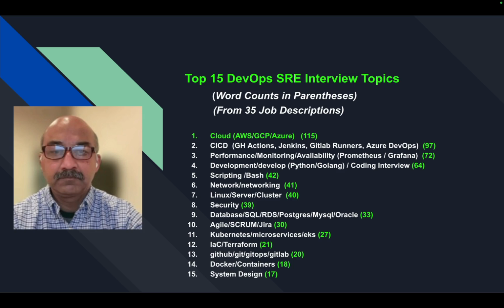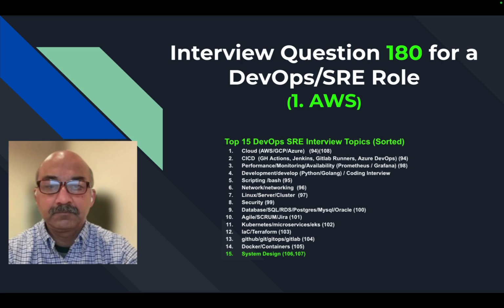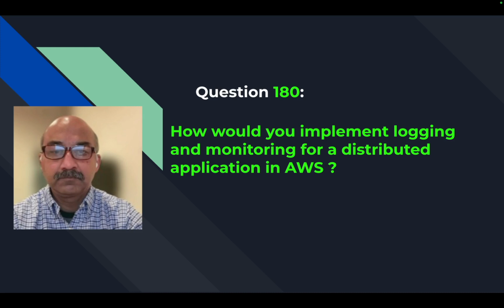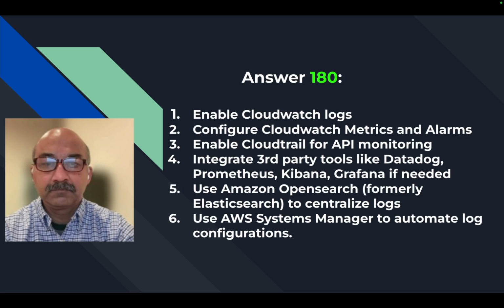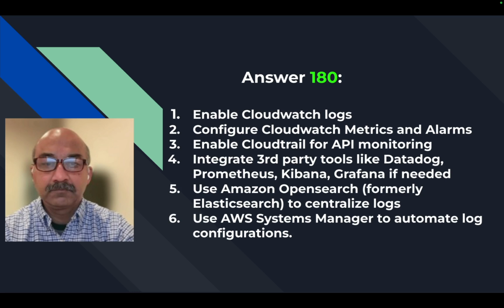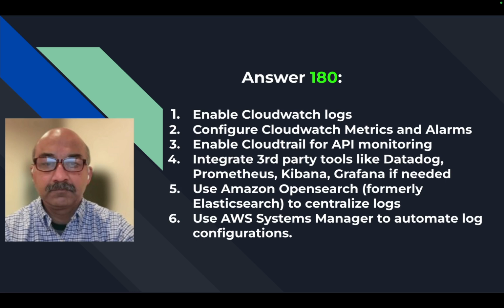DevOps SRE Interview Question 180 AWS How to Monitor a Distributed Complex Application